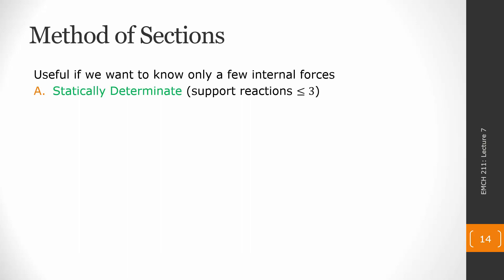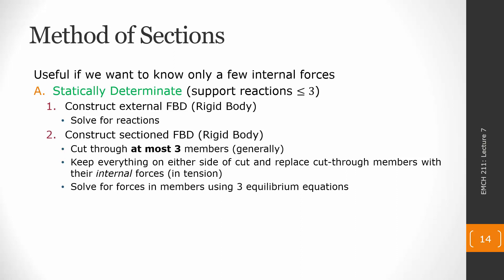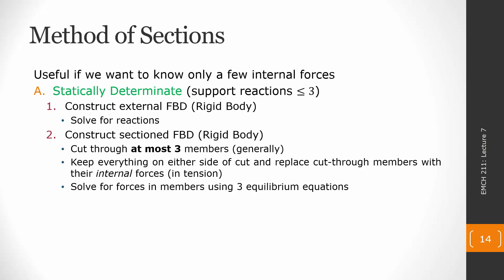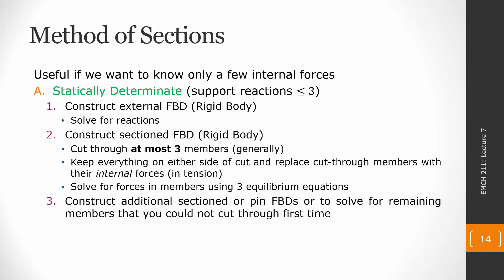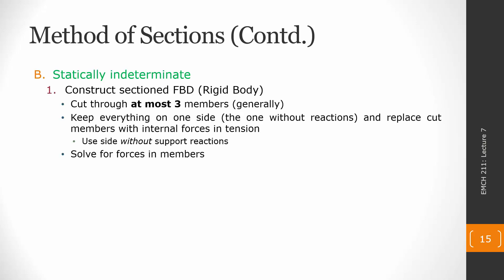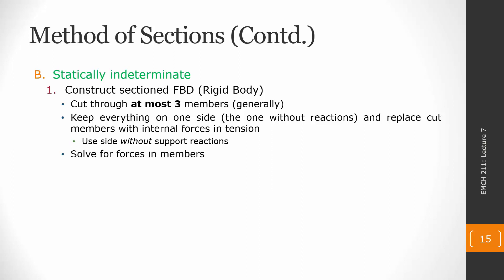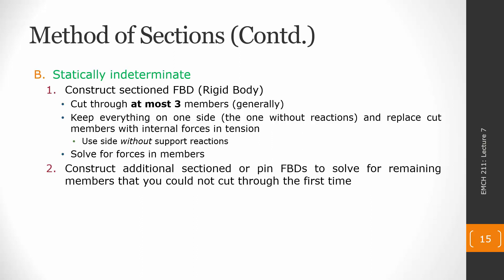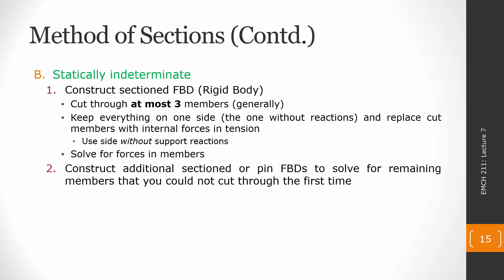EMCH 211 07 lec D Method of Sections